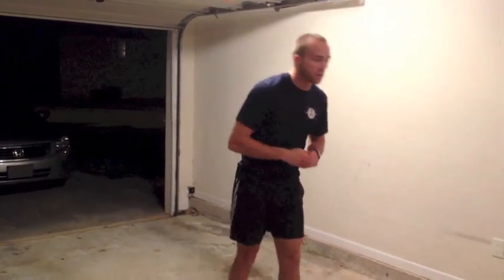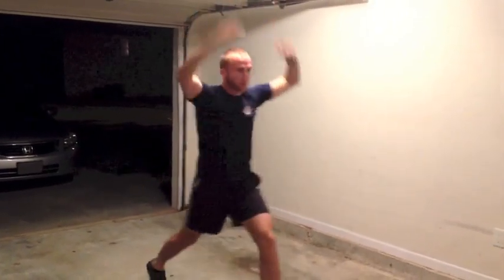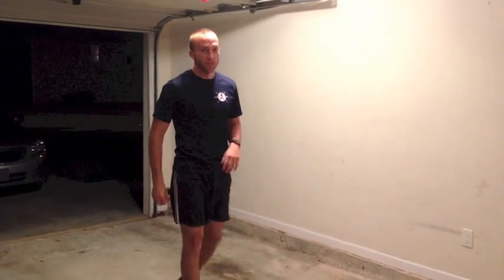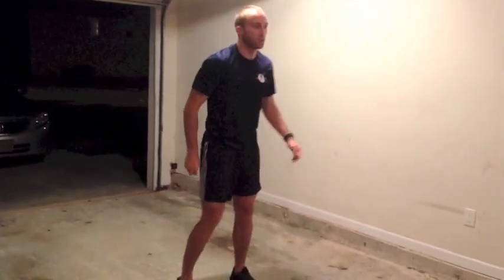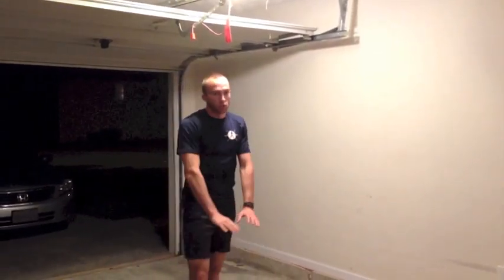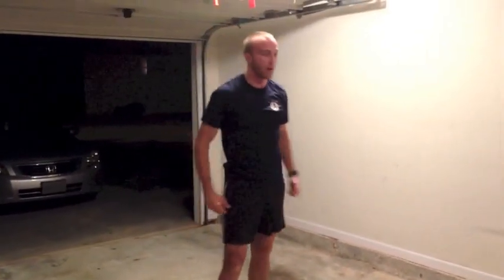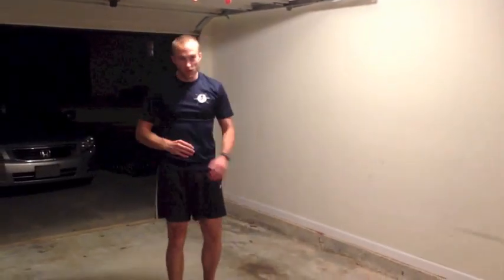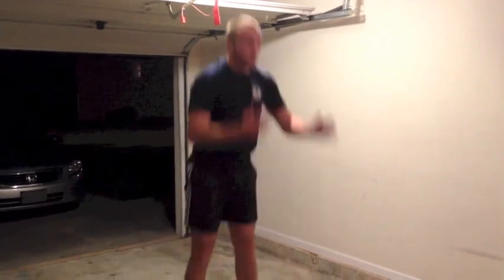Progressive Movement Revolution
Tyler Bramlett does the 15 Minute Body ICRT Workout